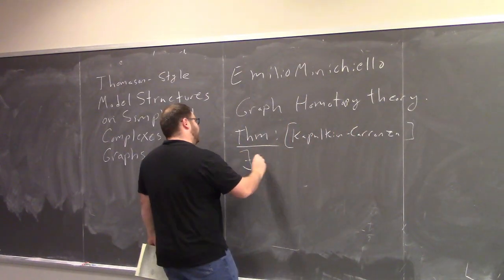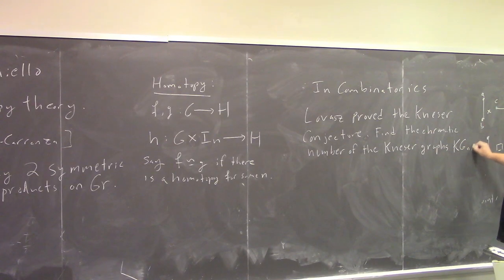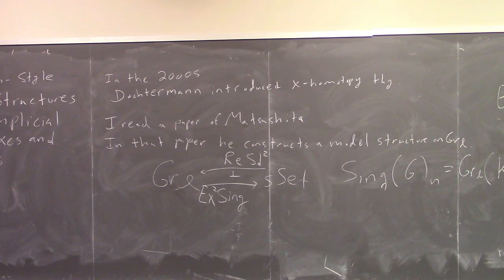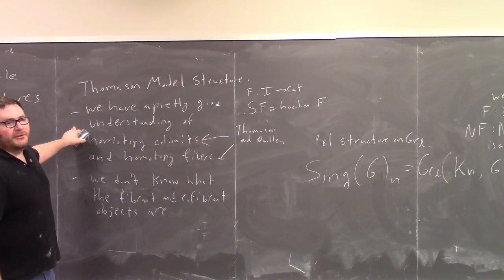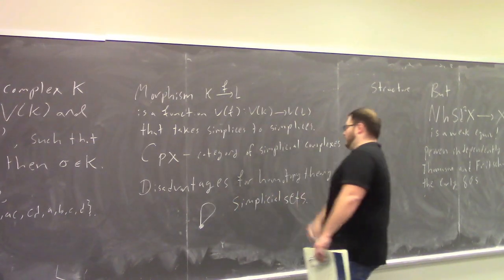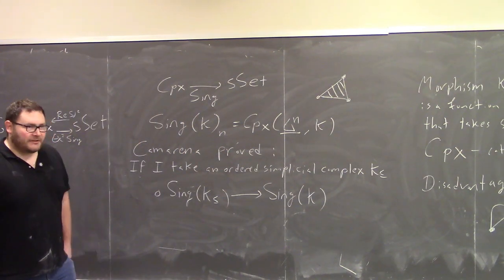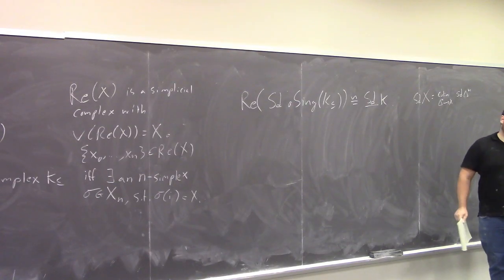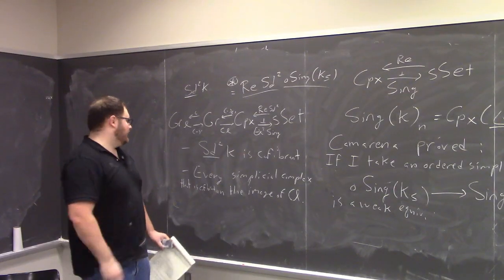Emilio Minichiello --- Model Structures for Simplicial Complexes and Graphs.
A talk on November 12, 2025 at the CUNY Graduate Center.

Abstract: I’ll talk about my new paper which constructs model structures on the category of simplicial complexes and on reflexive graphs which are reminiscent of the Thomason model structure on categories. I’ll give some background and motivation for studying this and the surrounding questions of graph homotopy theory.